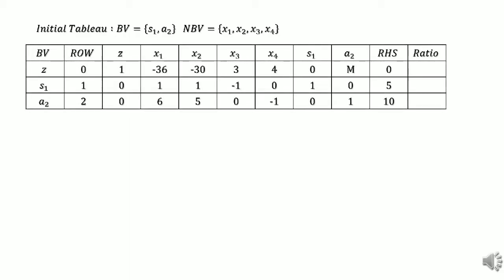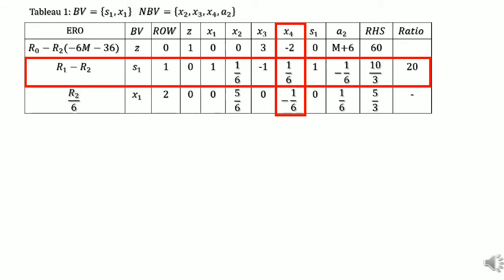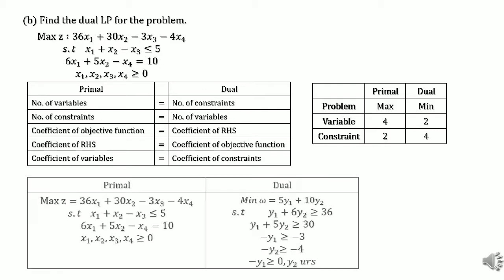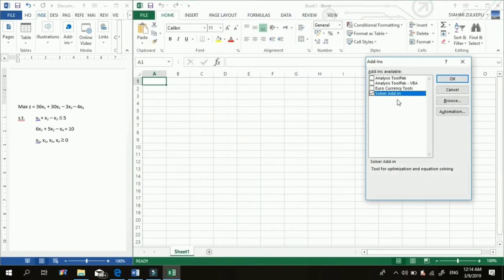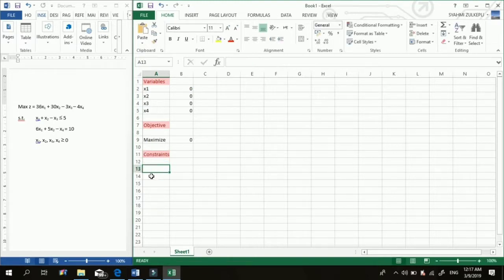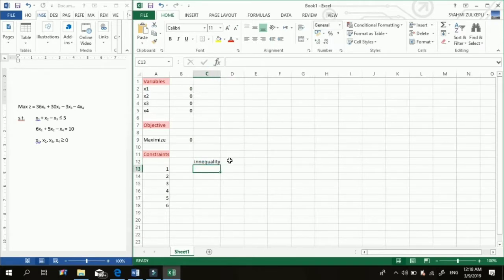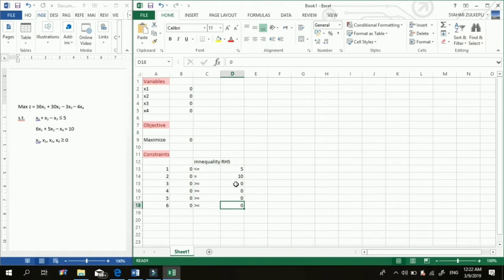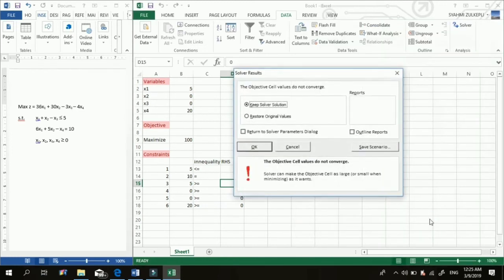CHAPTER 3 : SIMPLEX METHOD (REVIEW PROBLEM QUESTION 5)